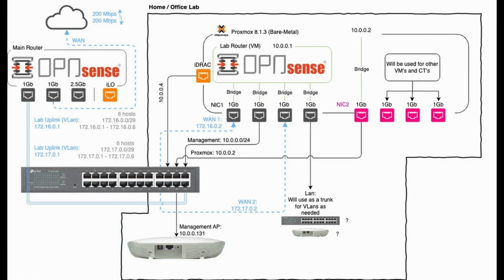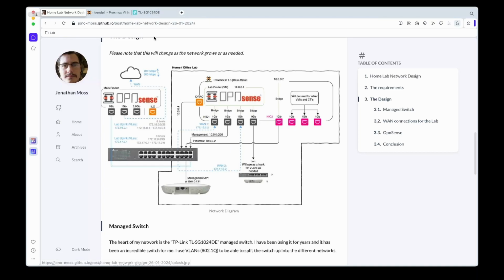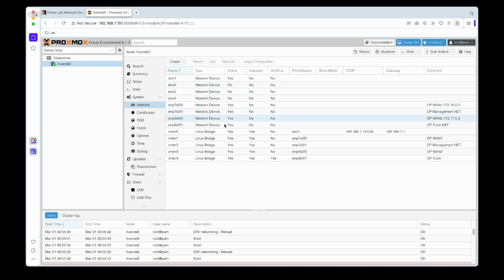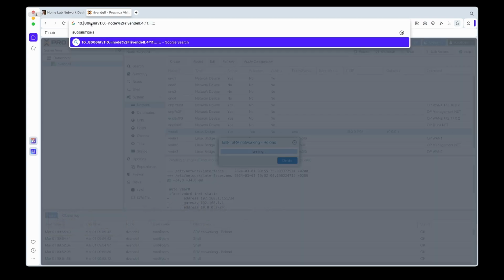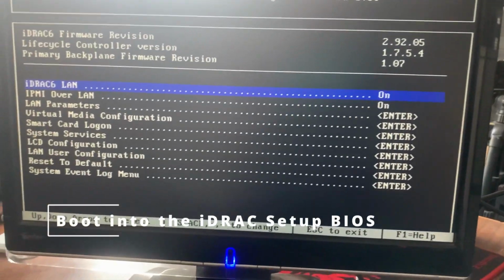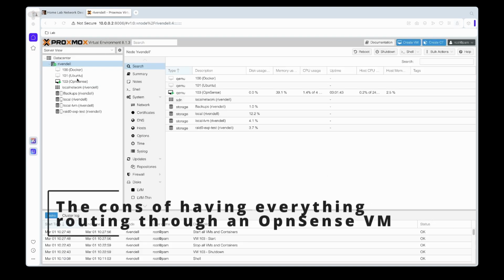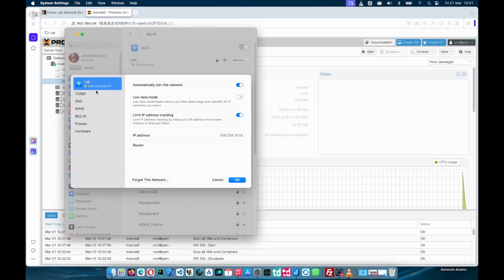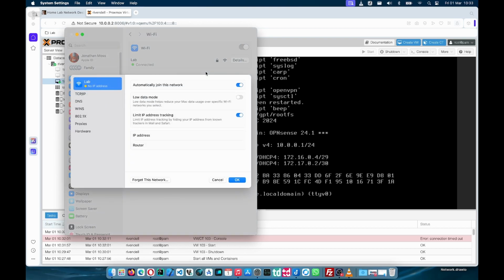The OpnSense Series: 4. Finishing the Management Network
In this video we will finish setting up the management network by moving our WIFI AP, Proxmox and iDRAC to the management network.